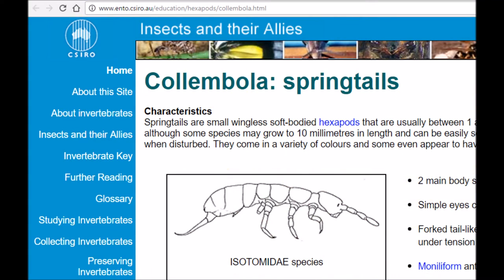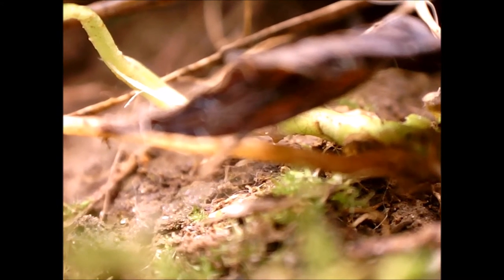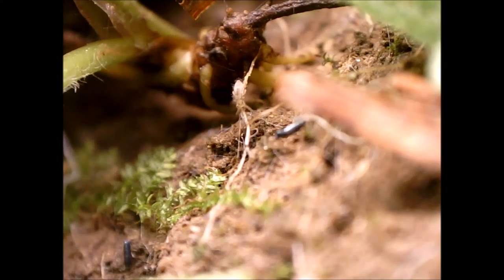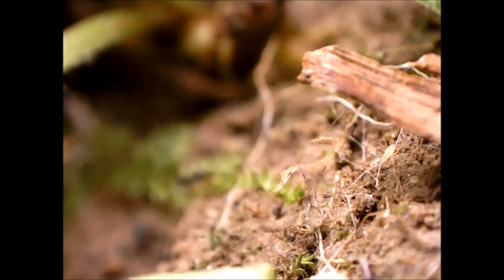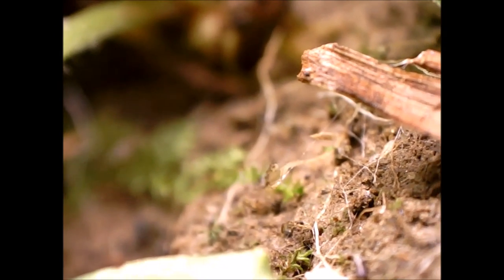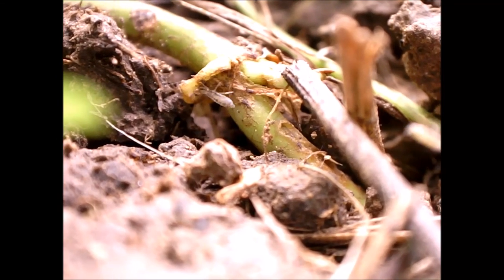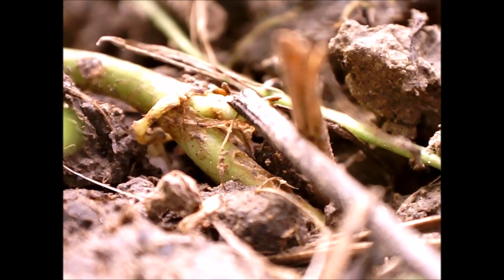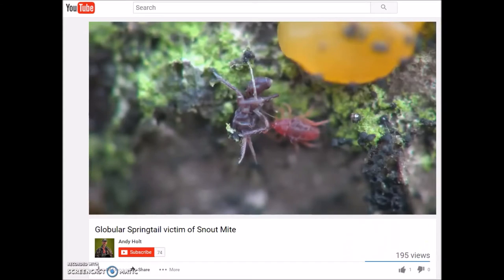A Hayfield Overflowing with Springtails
This video shows the high density of springtails on the perimeter of a hay field in September 2016. Most of these springtails will die, possibly painfully, within weeks or months.